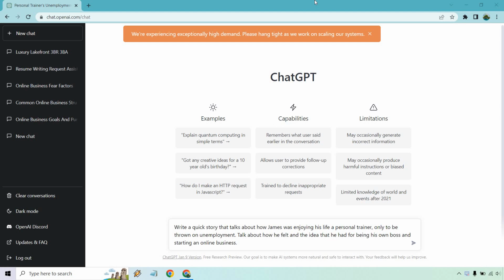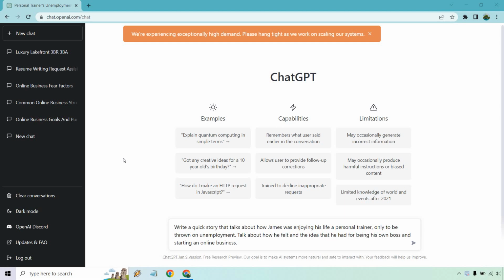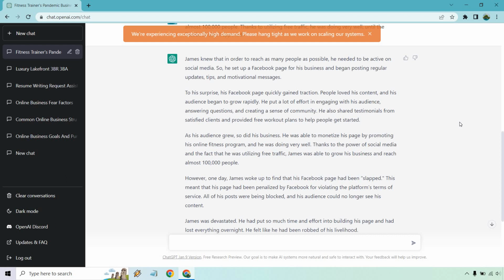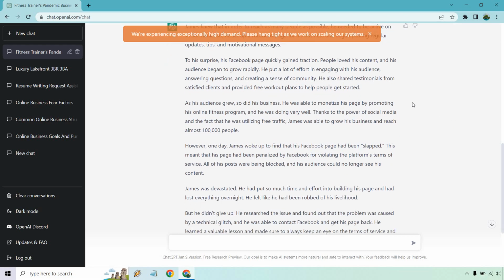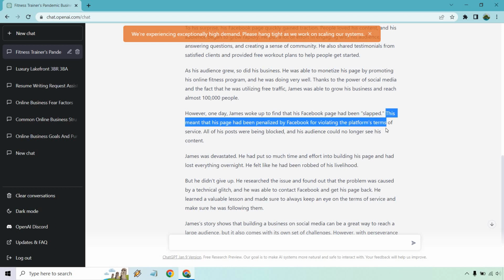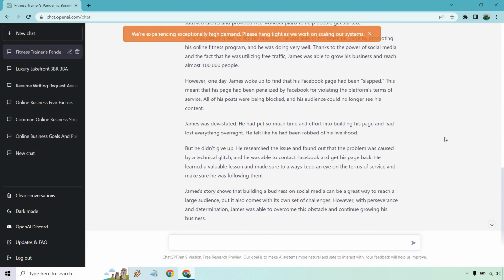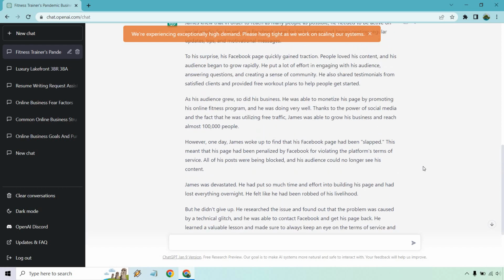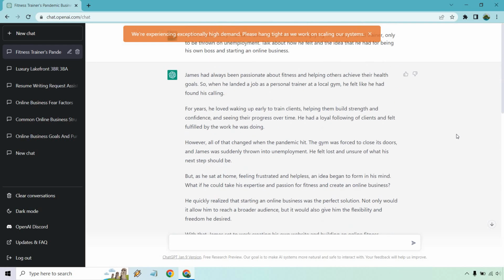ChatGPT Story Writing (ChatGPT Storytelling Tips & Prompts)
ChatGPT Story Writing Video

Welcome to my ChatGPT story writing video. In this, I'm going to be creating a short story with ChatGPT as well as giving you some tips and prompts that you can use to further help you along the process. I hope that this helps you out.